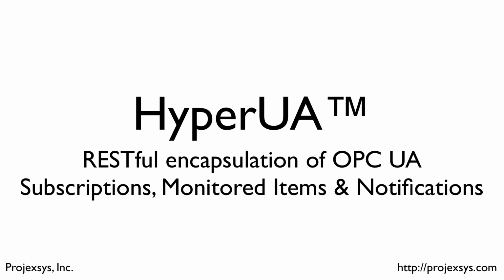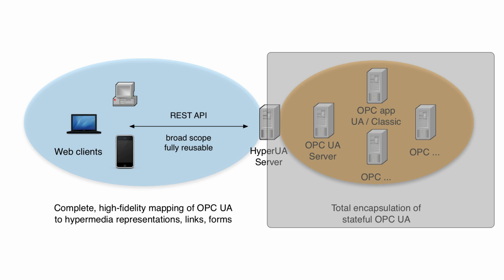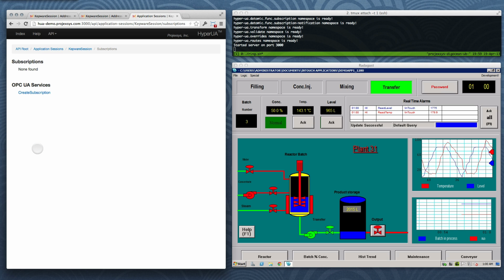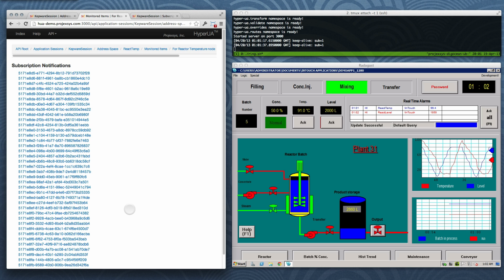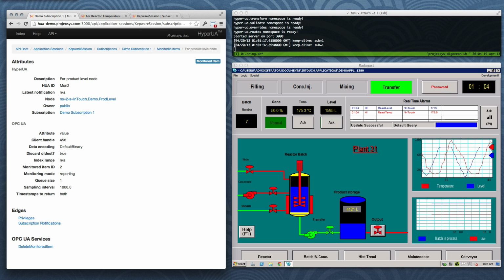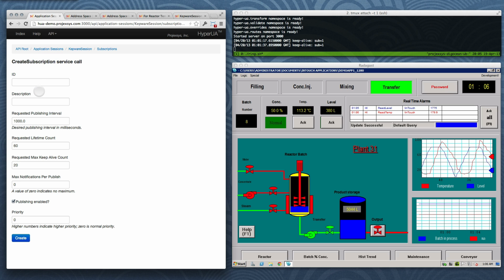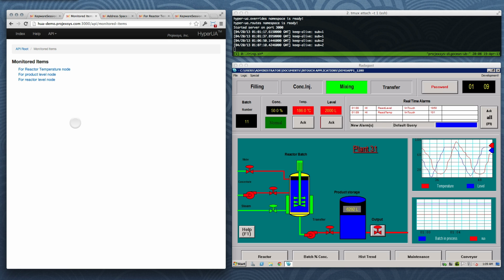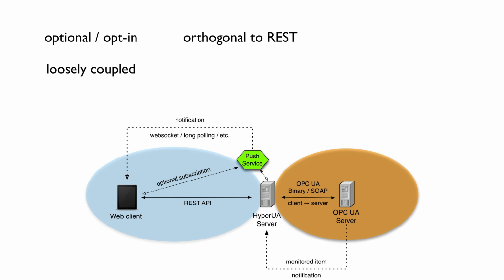RESTful Encapsulation of OPC UA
HyperUA is an innovative software product under active development by Projexsys, Inc.

In a nutshell, HyperUA provides a REST API on top of OPC UA, allowing "plain vanilla" Web clients to communicate with OPC backends. HyperUA leverages the strengths of "HTML as an API" and does not require its Web clients to employ Java applets or Silverlight applications, or even JavaScript.

This demo provides a functional overview of how OPC UA subscriptions, monitored items and server-to-client notifications are translated into and encapsulated by HyperUA's REST API.